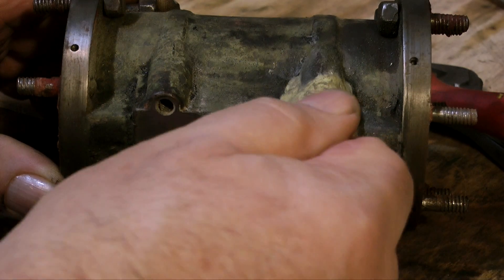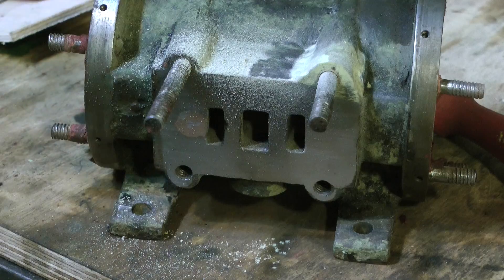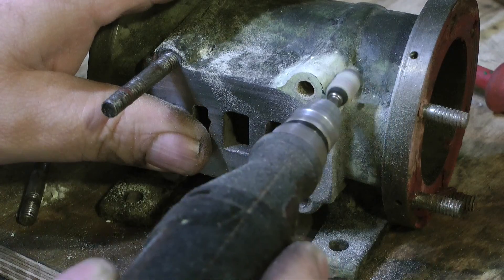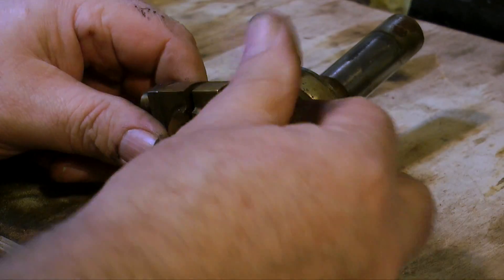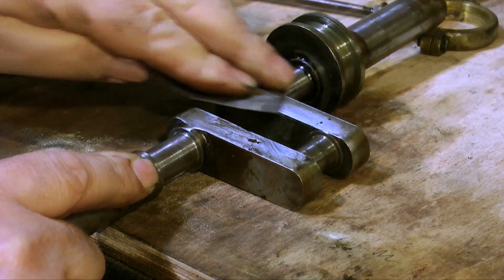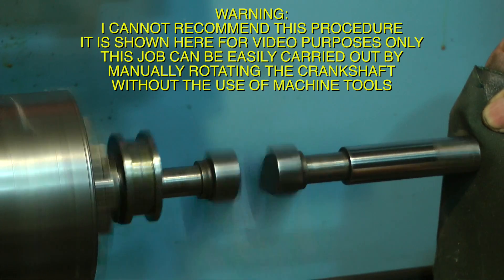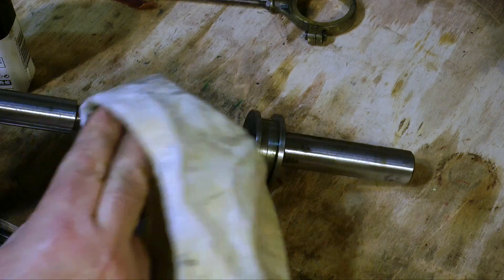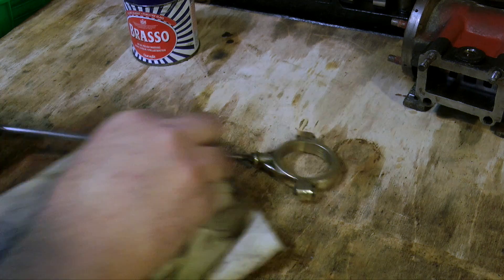PART #6 - RENOVATING A VINTAGE WORKSHOP TYPE STEAM ENGINE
Part #6 of "Renovating A Vintage Workshop Type Steam Engine" This is a short series showing how to sympathetically renovate an old workshop type steam engine. This episode shows the profiling of the cylinder repair and cleanup of the crankshaft, connecting rod, crosshead & eccentric rod.